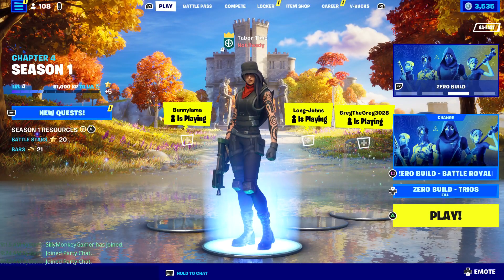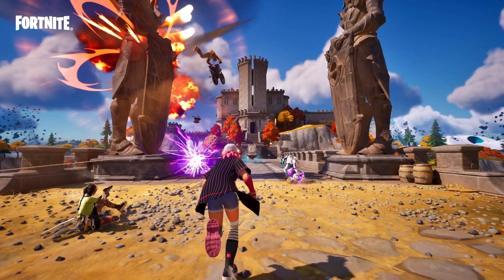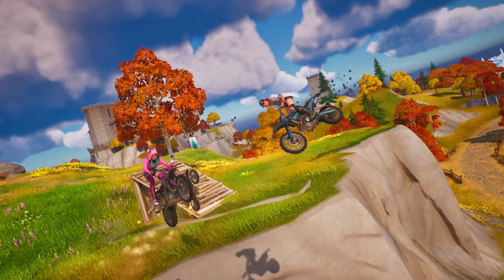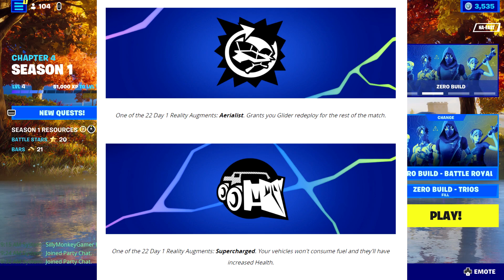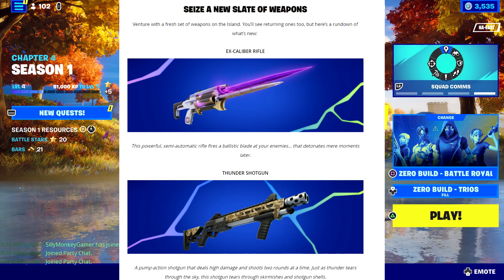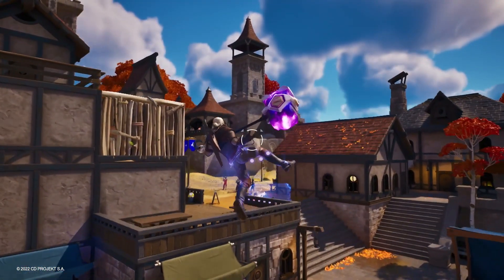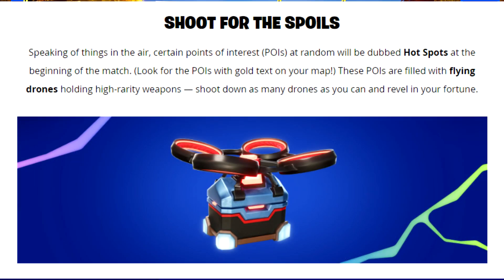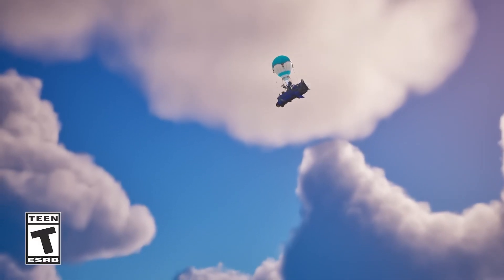Here's EVERYTHING New In CHAPTER 4 (Perks, Mechanics, Weapons, & MORE)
WELCOME TO FORTNITE BATTLE ROYALE CHAPTER 4 SEASON 1